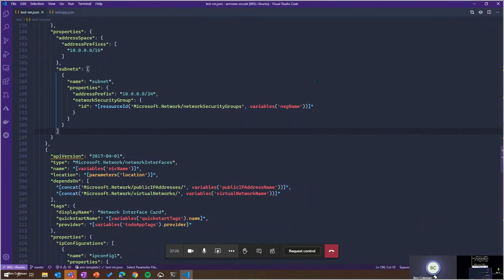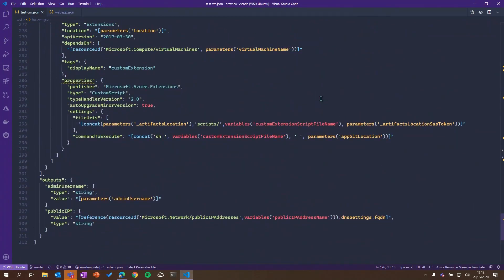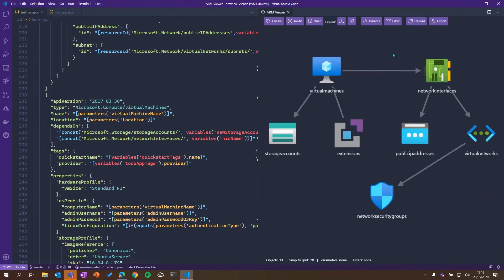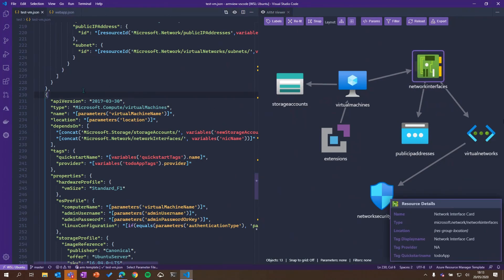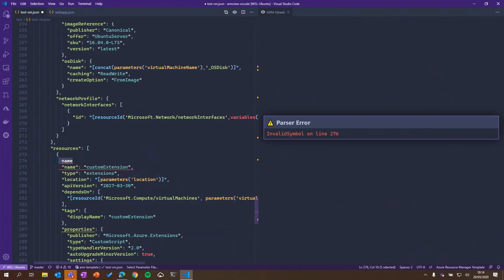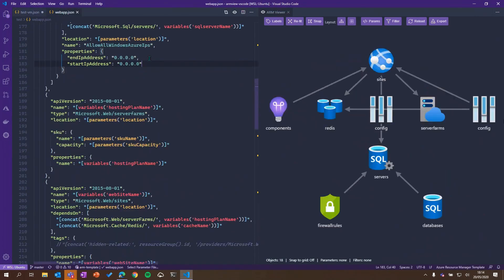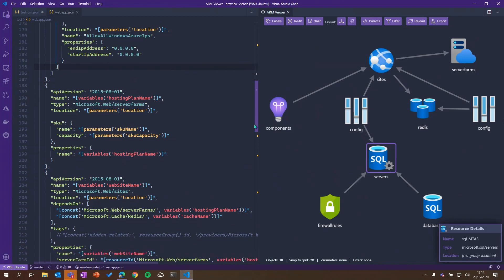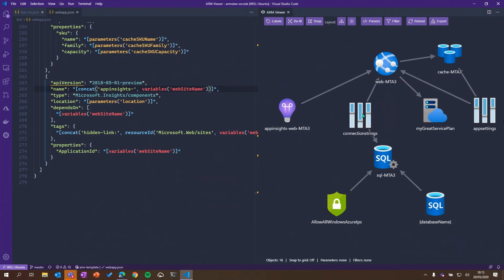Making Infra as Code easy with the ARM Template Visualizer | BDL192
Discuss the benefits and approaches to defining your infrastructure as code.  We’ll look at approaches to overcoming this, by making ARM templates easier to create with some new visualization tools available in both in the portal and VS Code.

View this session on the MyBuild home page.